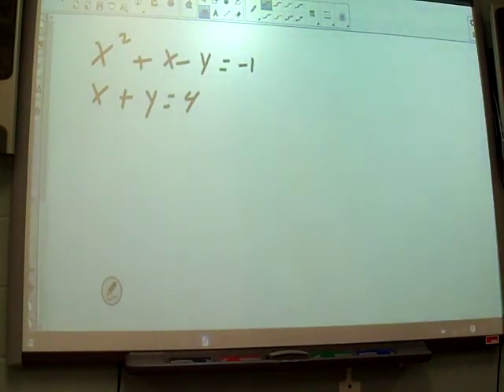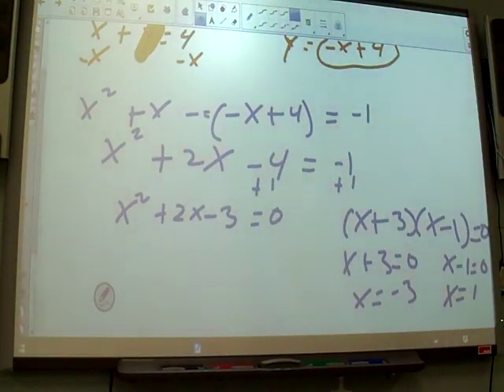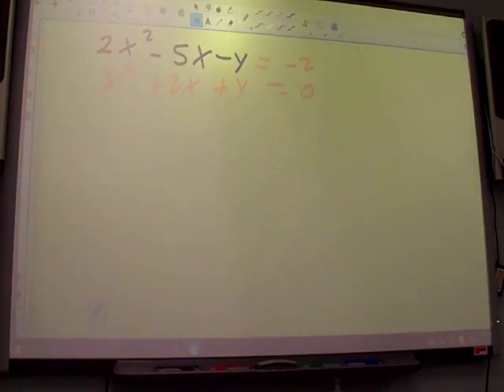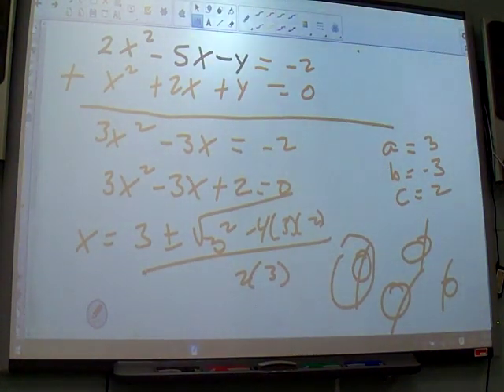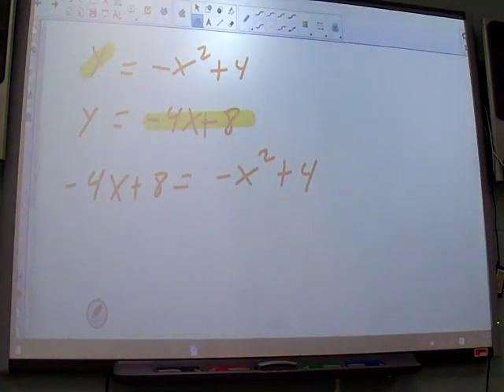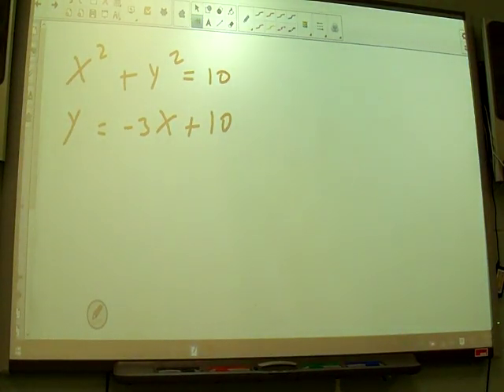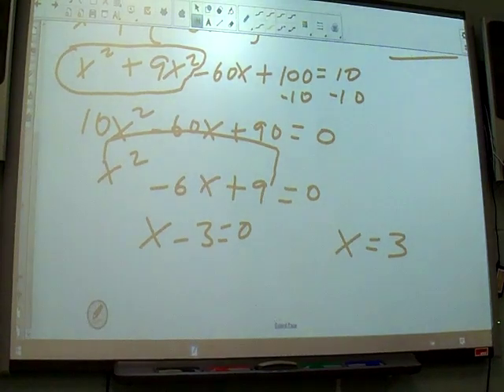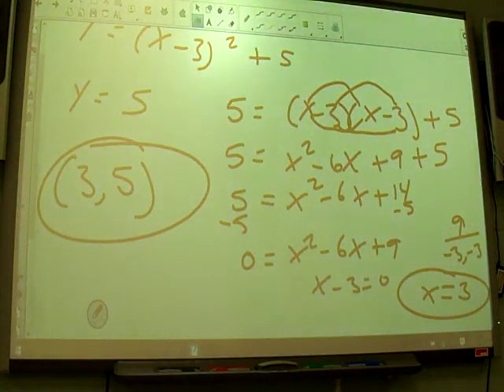Nonlinear Systems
10/10/19